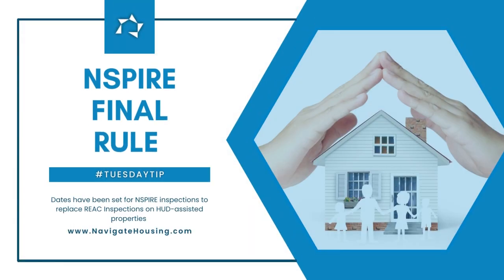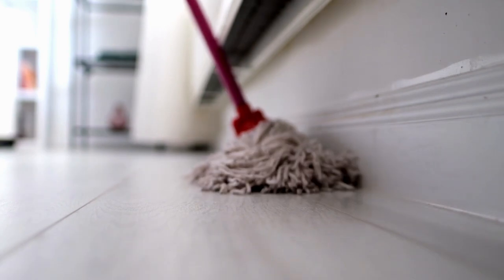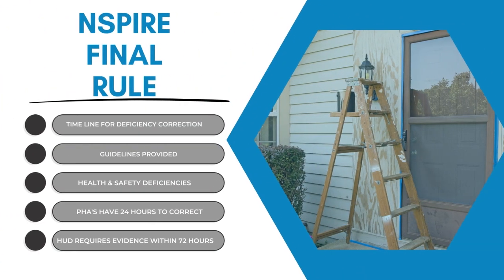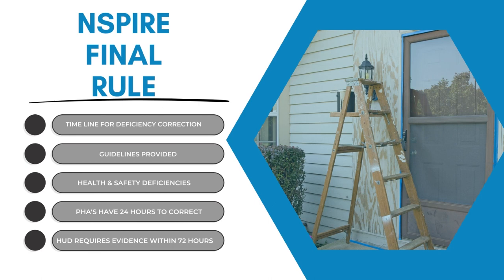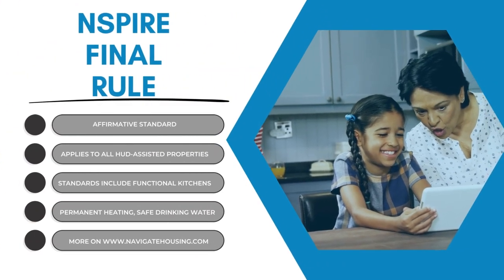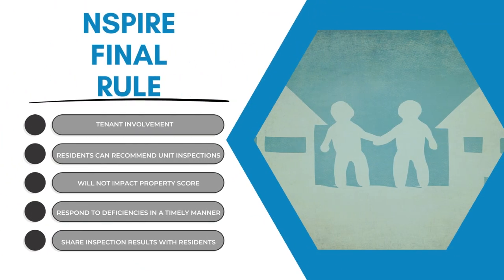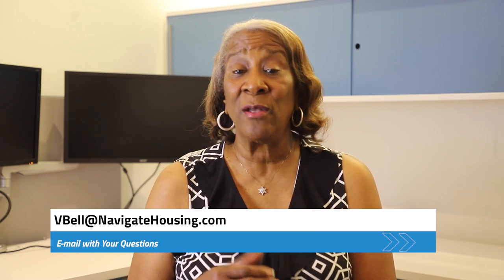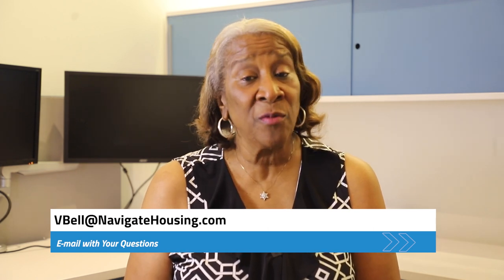Tuesday Tip: NSPIRE Final Rule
In this week's tuesdaytip, the public comment period is over and the NSPIRE Final Rule is out. Are you ready? Is your property ready for the new inspection process?